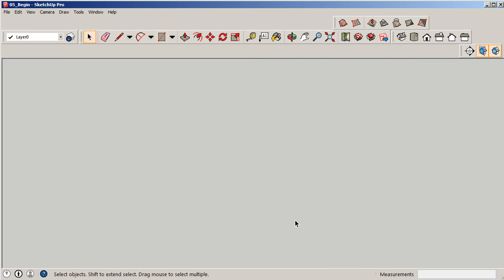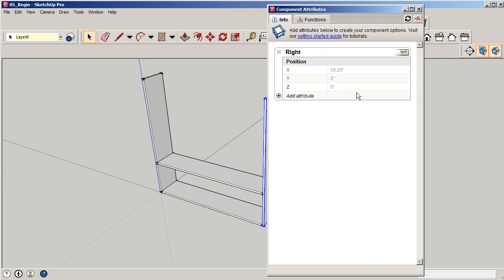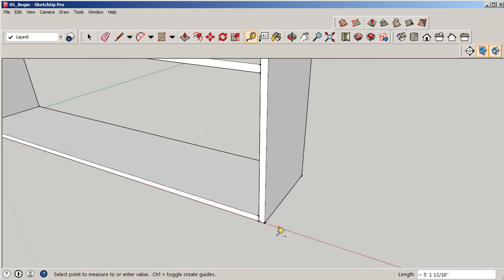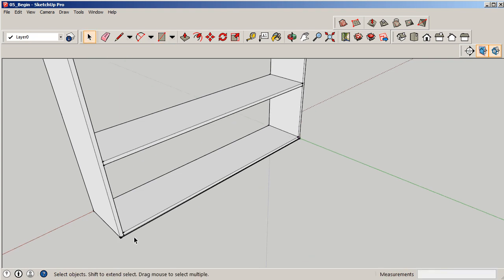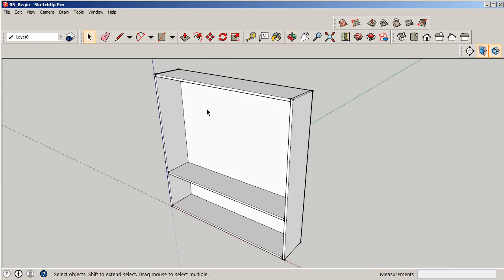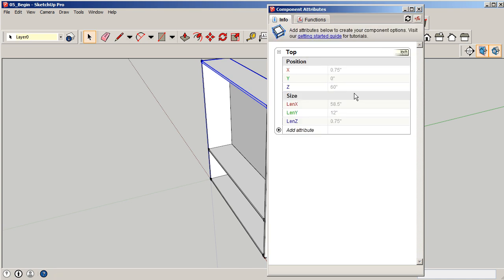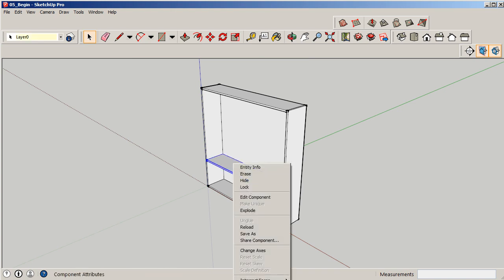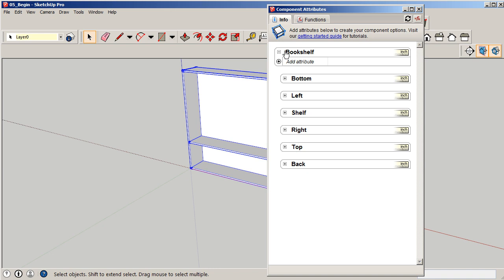5Tutorial sketchup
Tutorial sketchup